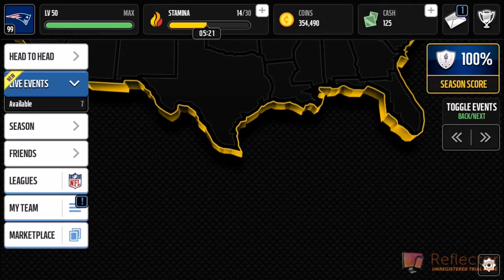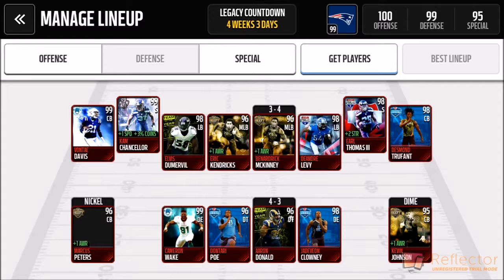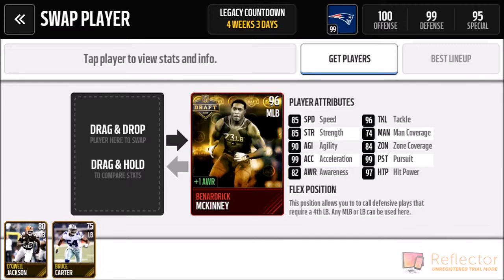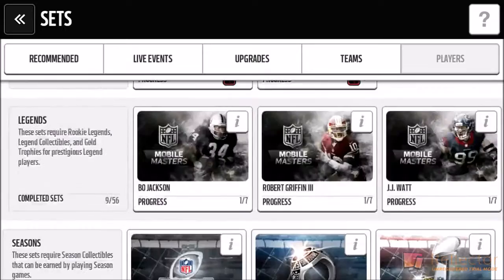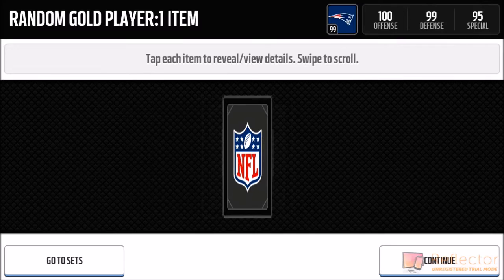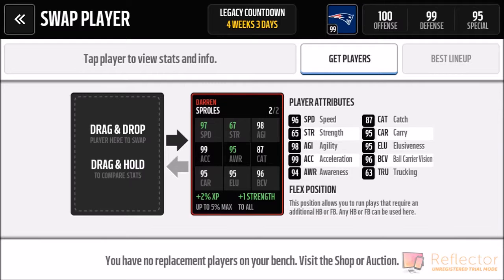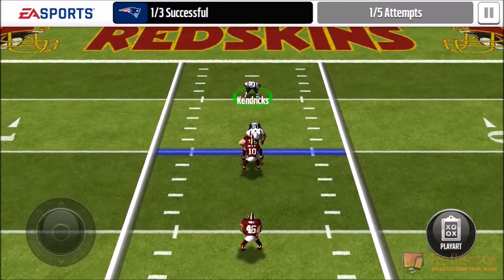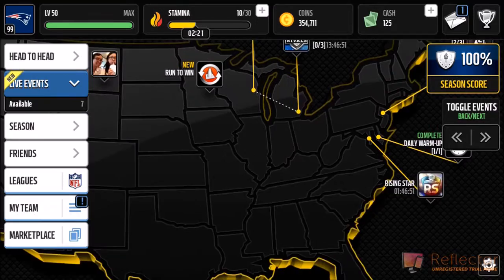Madden Mobile Easy 100% Season Score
This is super easy.